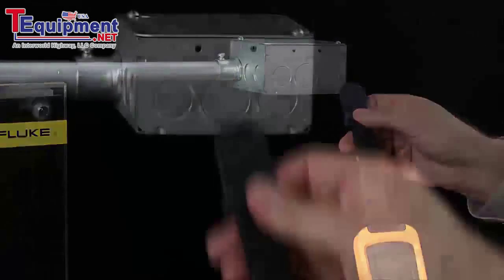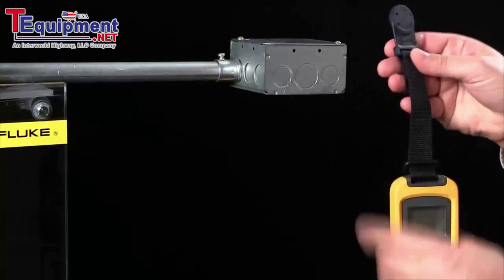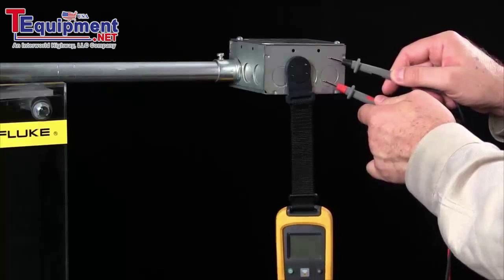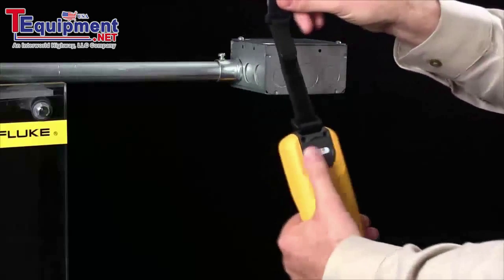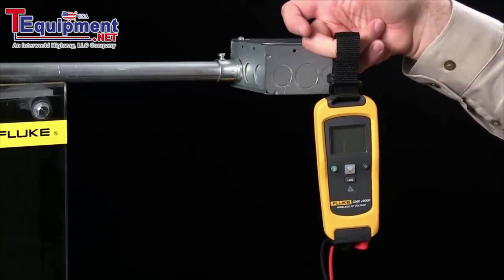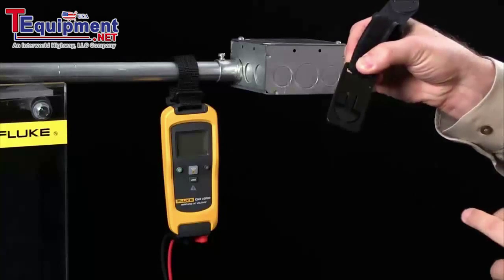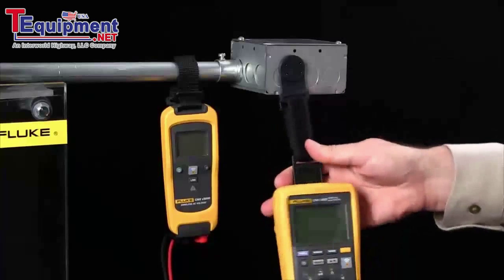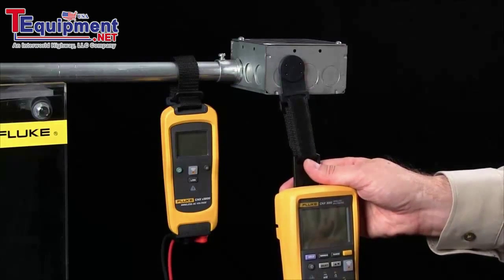How To Use The Fluke TPAK Meter Hanging Kit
The meter hanging solution

Now you can hang your meter almost anywhere with the new Fluke ToolPak (TPAK) Meter Hanging Kit.ToolPak (TPAK) includes a universal hanger, a magnet, and 9-inch (43 cm) and 17-inch (23 cm) "hook-and-loop" hanger straps.

The universal hanger is designed to fit into the special module on the back of the meter. The universal hanger allows you to hang your meter on a nail, hook or other object. You can add a piece of rope, flexible wire or cable to hang the meter in almost any position.

The 9-inch (43 cm) and 17-inch (23 cm) hook-and-loop straps are used with Fluke's universal hanger to wrap around and connect to a pipe, beam or any other convenient support structure.

With the universal hanger, two hook-and-loop straps and the magnet, ToolPak (TPAK) solves almost any hanging and positioning problem you may face with your meter.

And finally, the special magnet accessory is designed to connect to either of the straps. The strong magnet accessory will attach to an electrical panel, a metal doorjamb or any other ferrous-type metal.

TPAK is designed to work with 80 Series Digital Multimeters, 80 Series IV Digital Multimeters, 70 Series III Digital Multimeters, 50 Series II Digital Thermometers, 725 Multifunction Calibrator